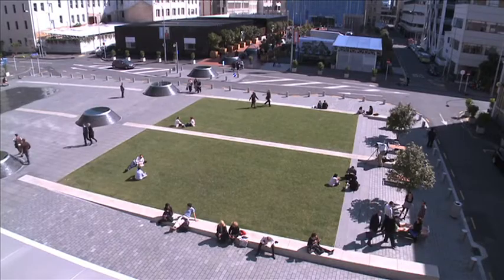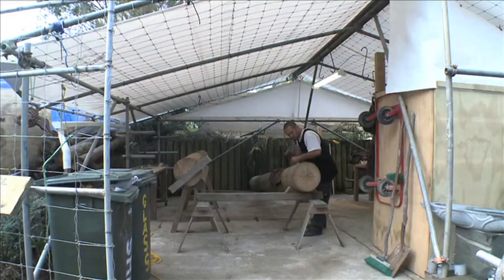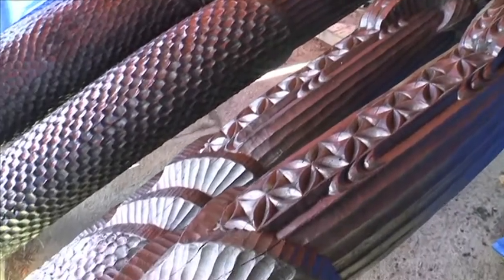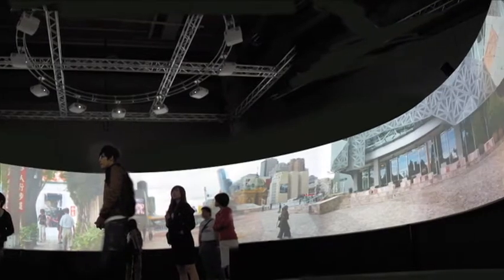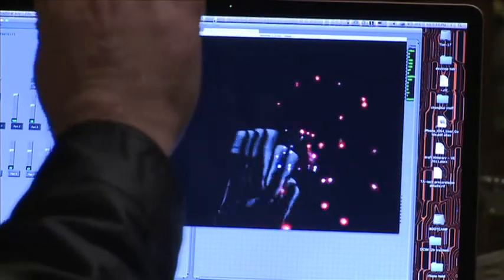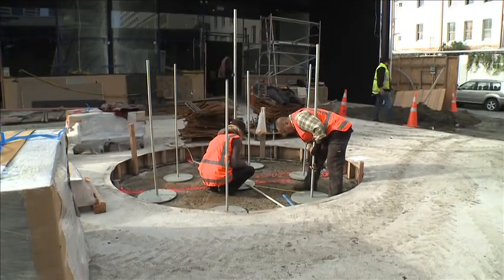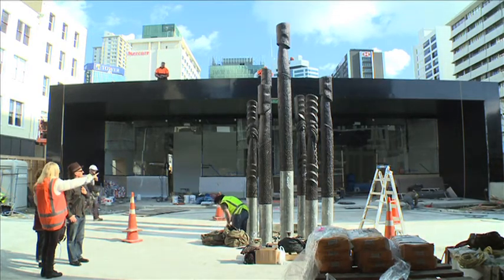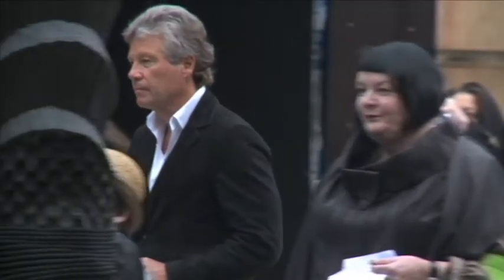Chapter 5: The Art (Britomart documentary)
Art at Britomart celebrates the multicultural past and future of New Zealand, setting up interesting interplays between colonial history, contemporary Maori carving and other forms from spray paint murals to futuristic interactive video.